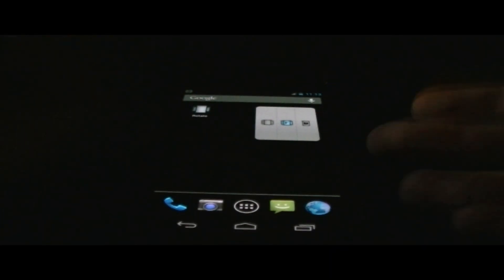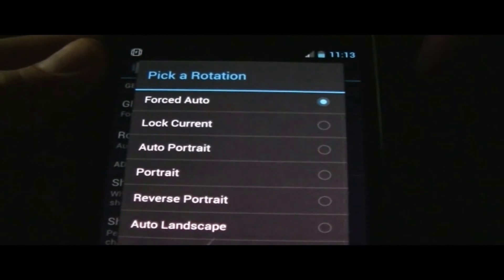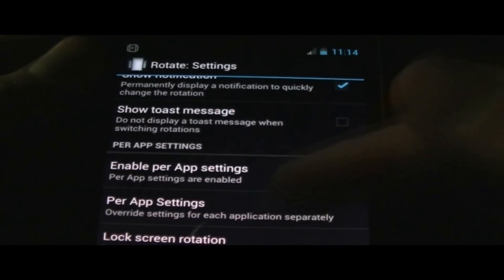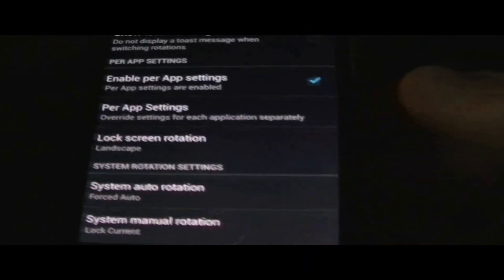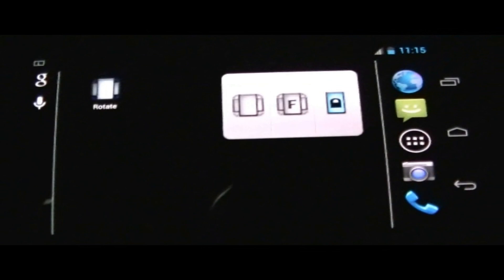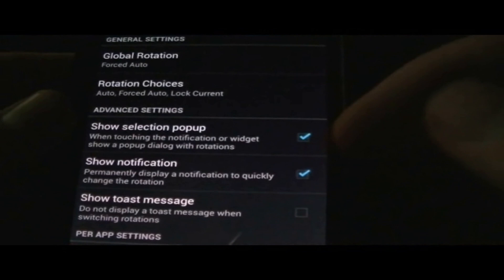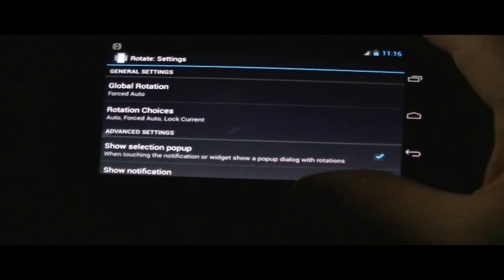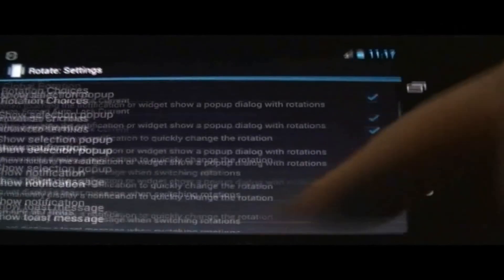Application Review: Ultimate Rotation Control (Android)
So, this video is basically a HOW TO control the rotation of your android display and an Application Review of the Ultimate Rotation Control.